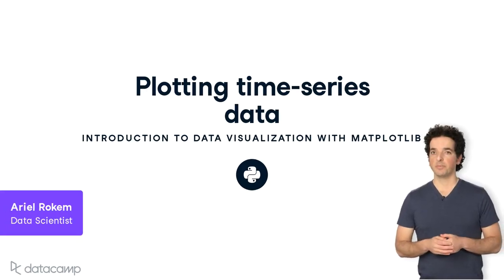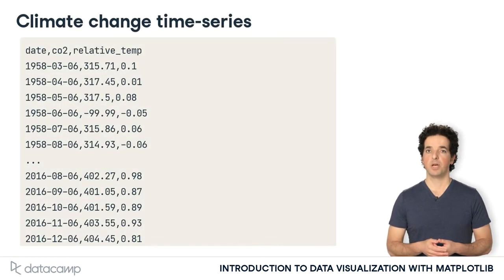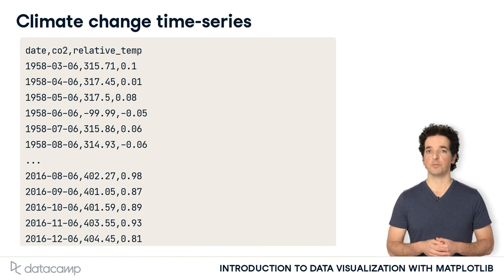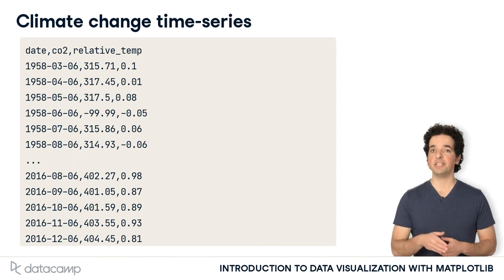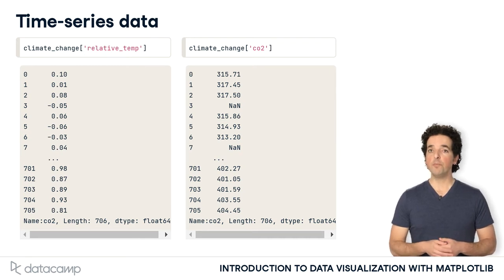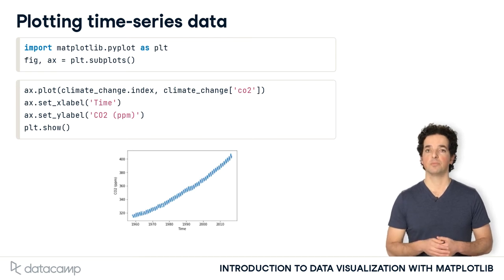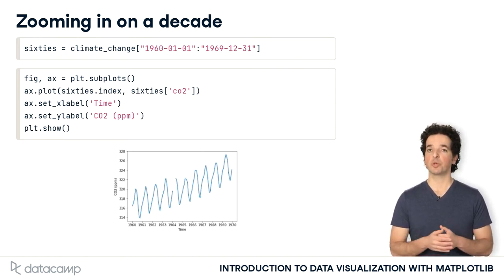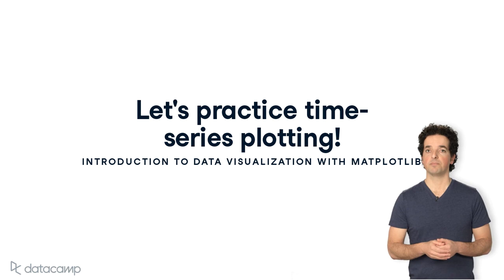Plotting Time Series Data | Matplotlib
Introduction to Data Visualization with Matplotlib

Time series data is data that is recorded. Visualizing this type of data helps clarify trends and illuminates relationships between data.